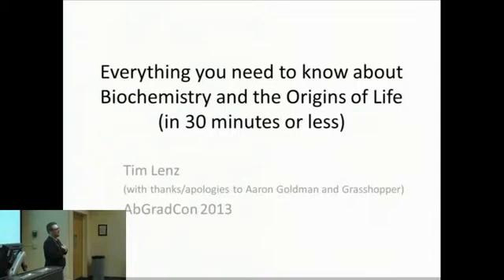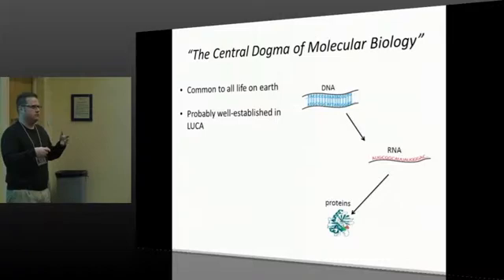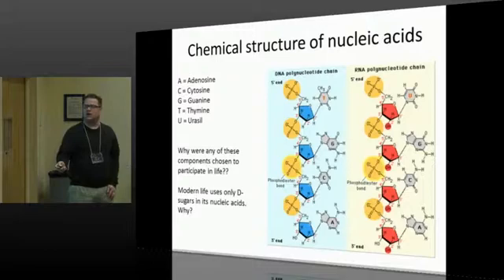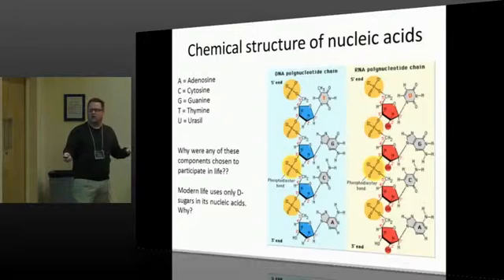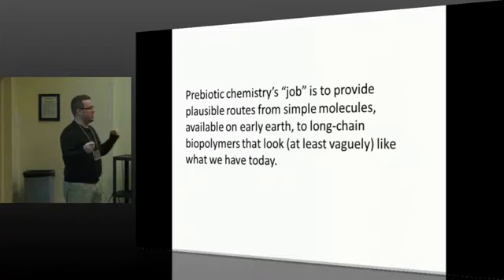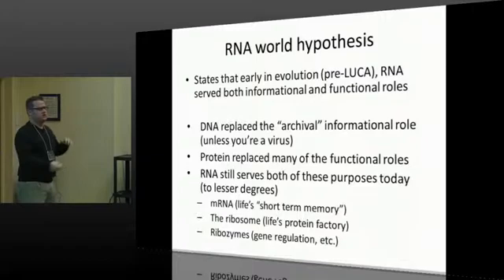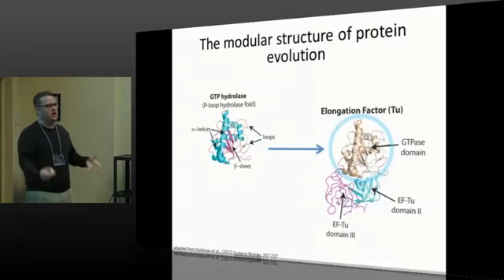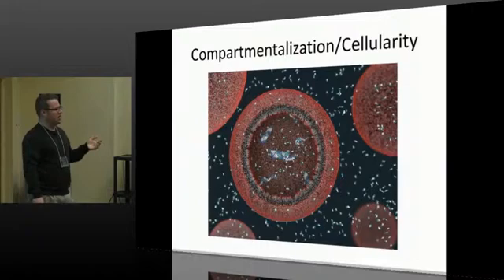AbGradCon 2013 - Day 3 - Warm up: Tim Lenz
Tim Lenz
Everything You Need to Know About Biochemistry and the Origins of Life (In 30 Minutes or Less)

AbGradCon (Astrobiology Graduate Conference) provides a unique setting for astrobiologically inclined graduate students and early career researchers to come together to share their research, collaborate, and network.

Shot and edited by Mike Toillion.
NASA Astrobiology Institute